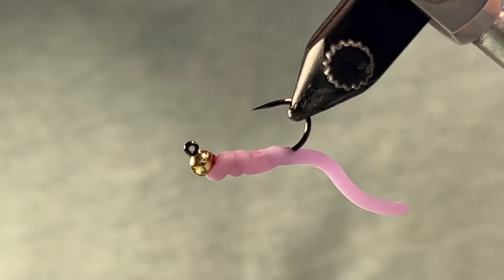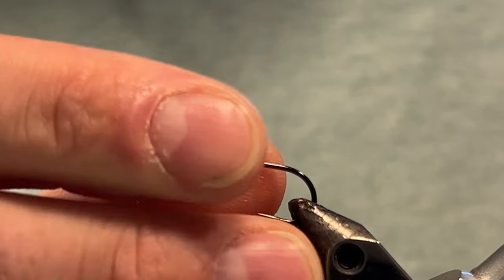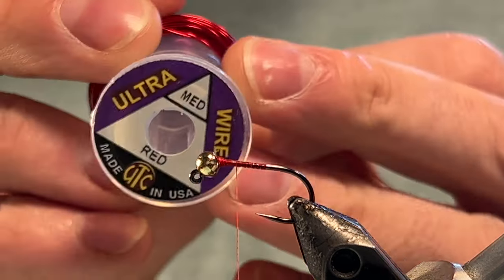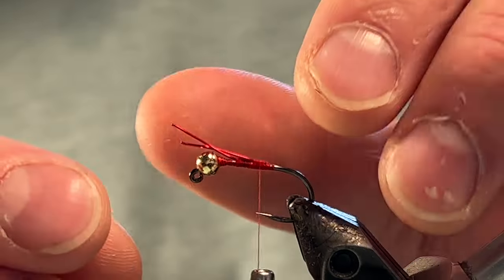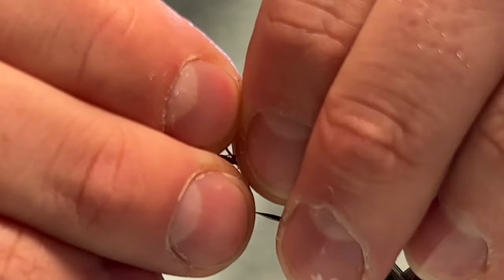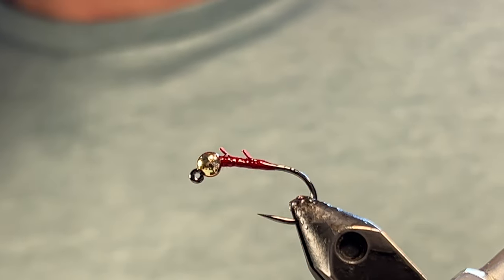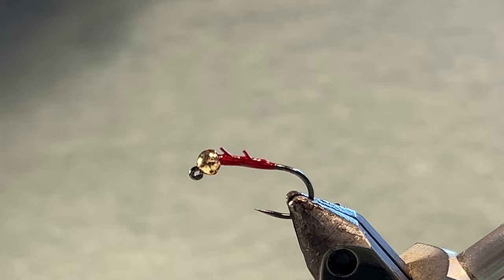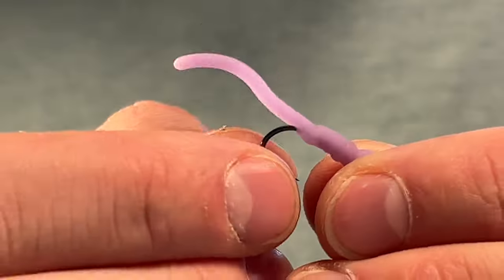Fly Tying: The Most DURABLE Squirmy Worm EVER! - Plus Bonus KOKANEE Footage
In this video, I show you how to tie my version of the squirmy worm. If you've ever fished this fly, I bet you caught fish. If you didn't, I would encourage to try it again! Watch until the end to see this fly put a hurtin' on some Kokanee.